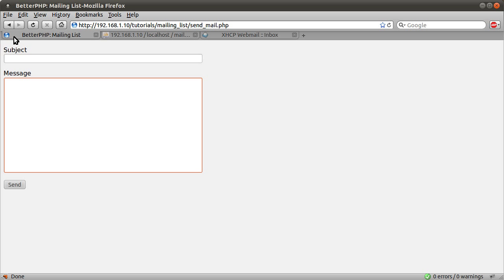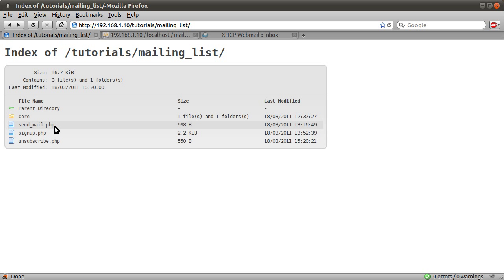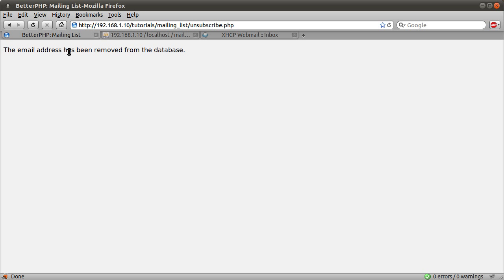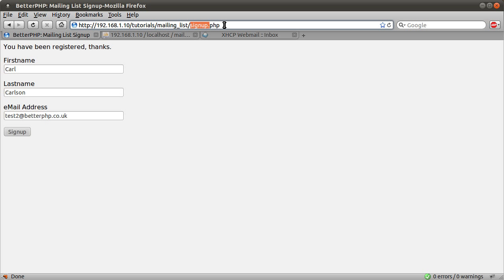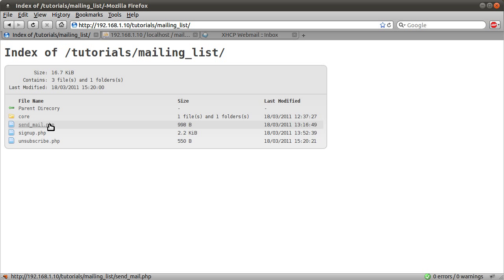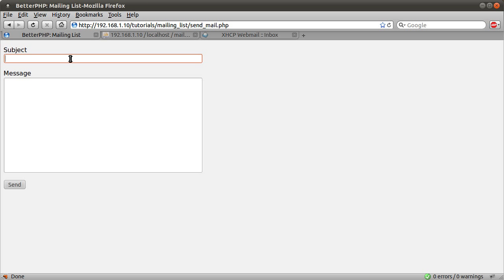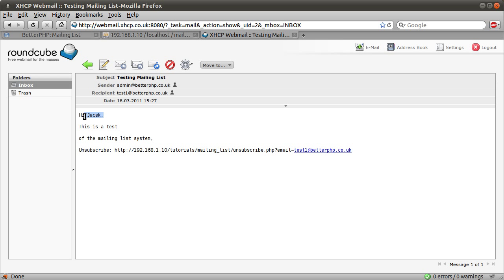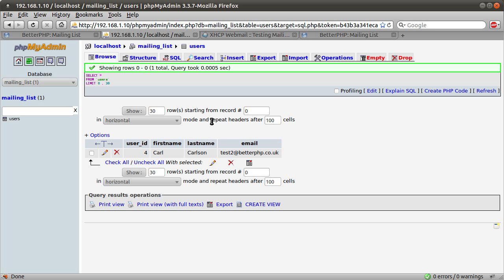PHP Tutorial: Mailing List [part 00]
In this video I demonstrate the mailing list system that we will be creating in this series.